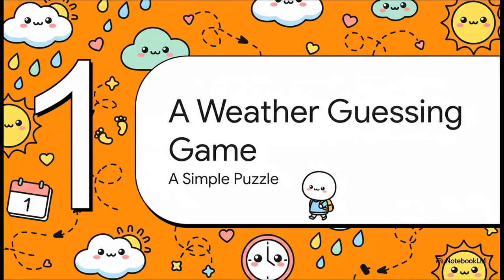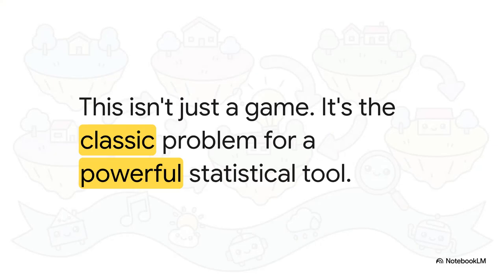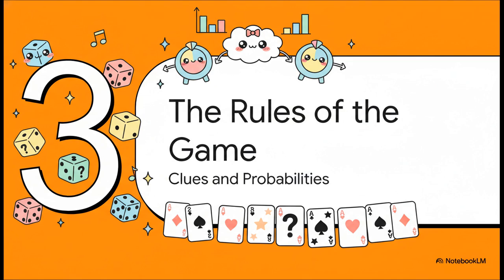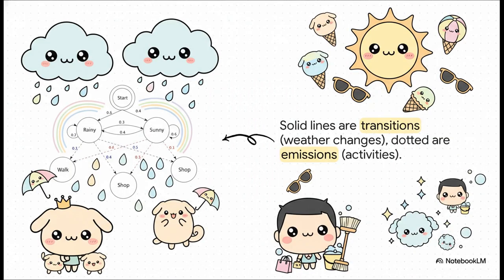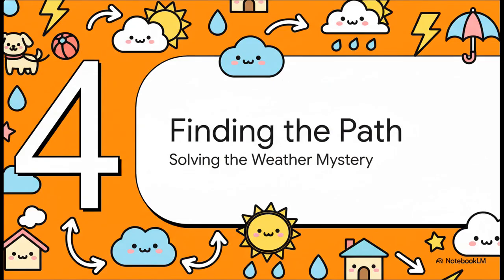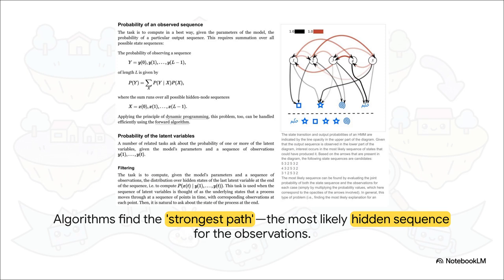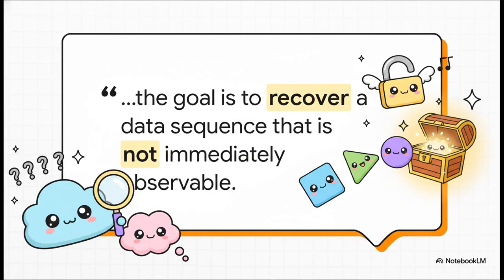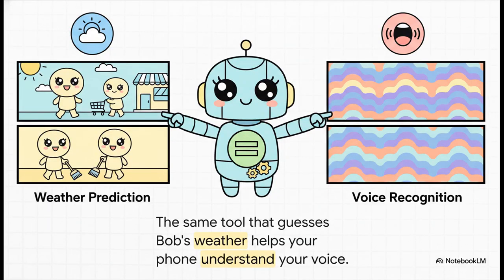Hidden Markov Models: The AI That Predicts the Unseen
How does a machine predict what it cannot actually see? 🕵️‍♂️ The Hidden Markov Model (HMM) is a legendary statistical framework designed to solve exactly that. It’s the math behind the curtain, allowing computers to analyze visible outputs to determine the "hidden" internal states that caused them. Whether it’s deciphering a whispered word or identifying a mutation in a genetic sequence, HMMs are the ultimate tools for pattern recognition. 🧩
The power of an HMM lies in its ability to calculate probabilities across time. It tracks two things: the likelihood of moving from one hidden state to another and the probability of that state producing a specific external observation. 📊 To make sense of this, researchers rely on heavy-hitting algorithms like Viterbi, which finds the most likely sequence of events, and Baum-Welch, which fine-tunes the model's parameters for maximum accuracy. Since their inception in the late 1960s, these models have transitioned from theoretical math to the backbone of modern speech processing and bioinformatics.
Today, the influence of Hidden Markov Models stretches into almost every corner of high-tech analysis. From predicting stock market fluctuations in finance to mapping the human genome in genetics, their ability to handle temporal sequences is unmatched. 🧬 While newer methods exist, modern advancements in Bayesian inference and discriminative approaches have kept HMMs at the cutting edge of complex data analysis. They are the bridge between raw, chaotic observations and the structured, hidden truth beneath.
Core HMM Breakthroughs:
➤ State Transition Logic: Calculating the mathematical odds of a system shifting from one "secret" state to the next.
➤ The Viterbi Method: An essential algorithm for uncovering the single most likely path through a complex series of events.
➤ Temporal Versatility: A unique ability to analyze data that changes over time, making it indispensable for speech and DNA analysis.
As we continue to build smarter AI, the foundational logic of the Hidden Markov Model remains more relevant than ever. 🚀